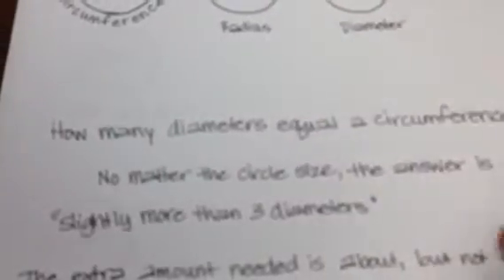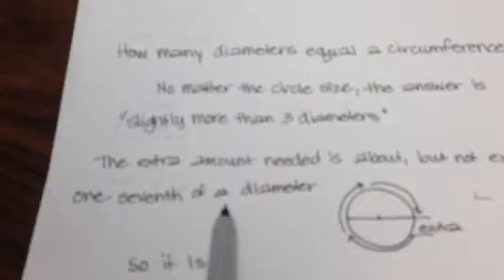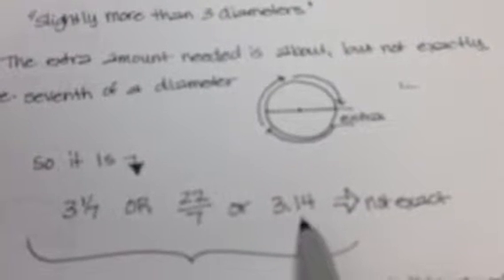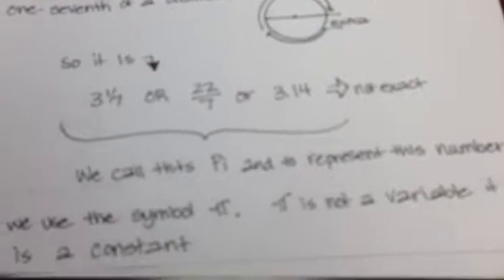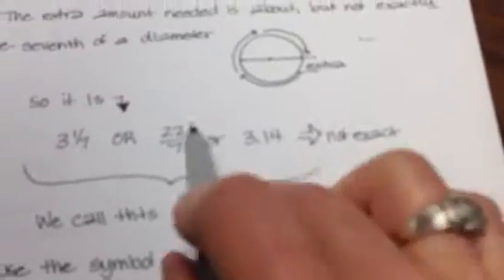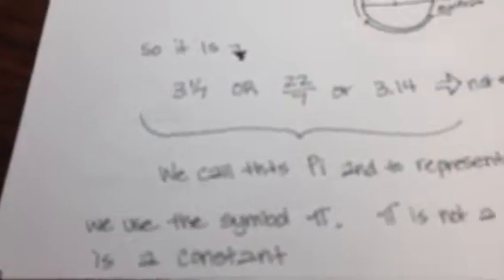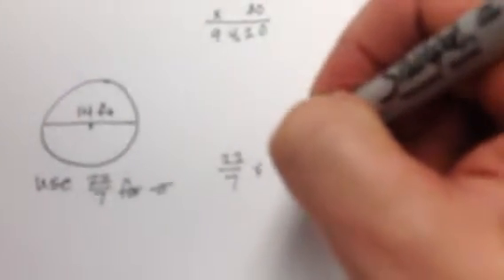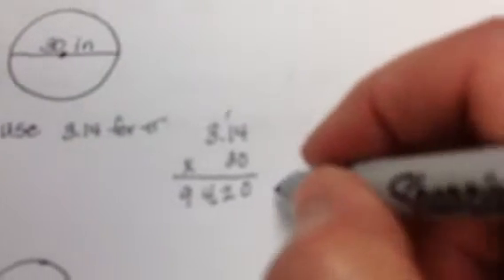MCS course 2 lesson 65